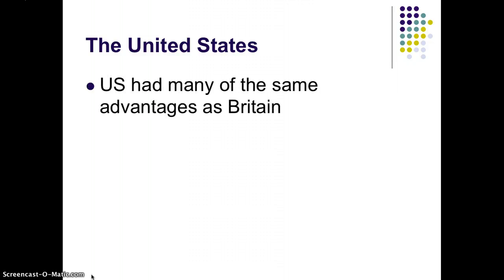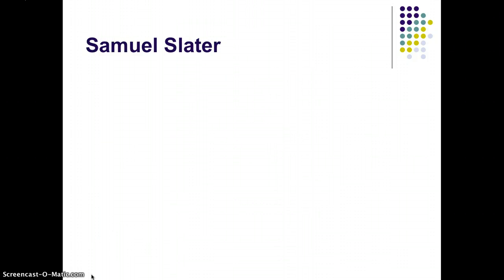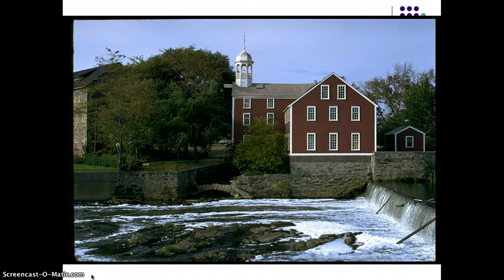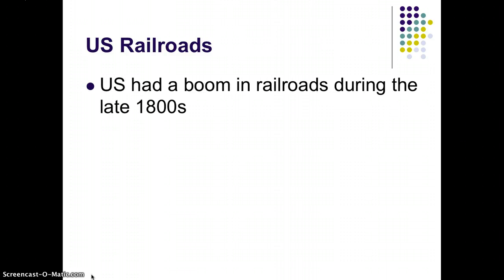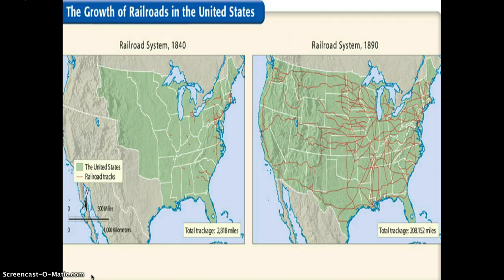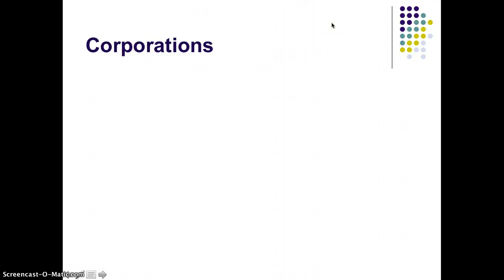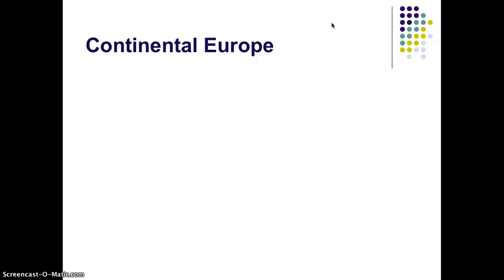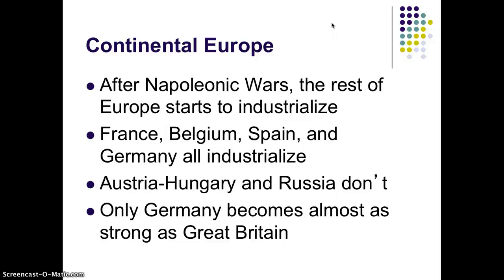Industrialization Spreads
Continental Europe & the United States become industrialized.